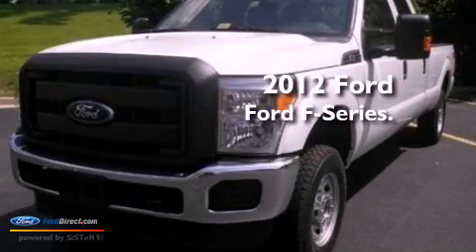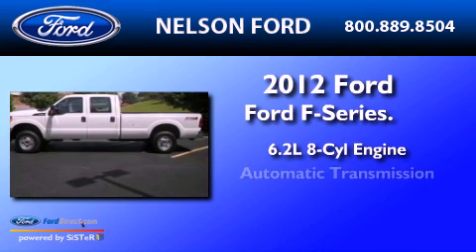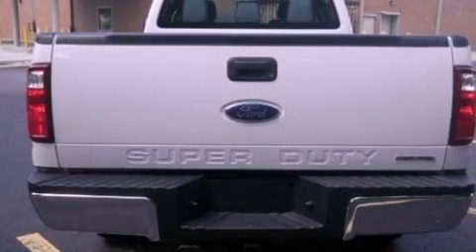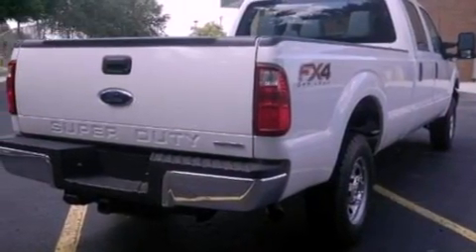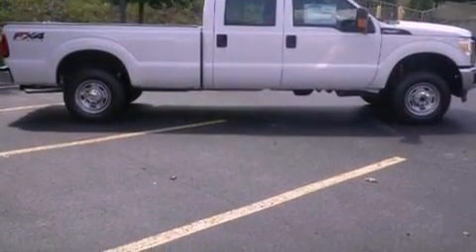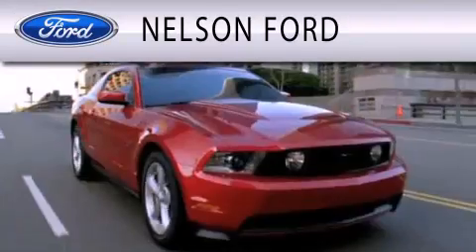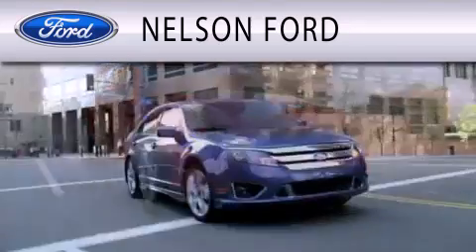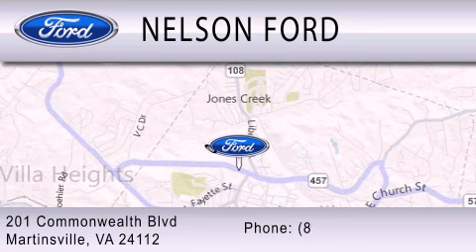2012 Ford F-Series Martinsville VA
Year : 2012
 Make : Ford
 Model : Ford F-Series.
 Engine : 6.2L V8 16V MPFI SOHC FLEXIBLE FUEL
 Trans . : 6-SPEED AUTOMATIC

 Miles : 3